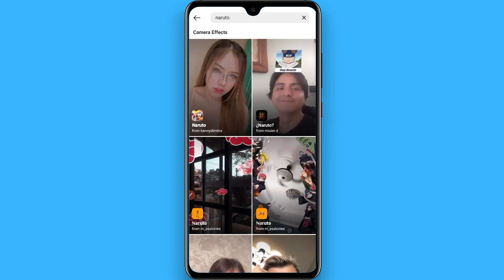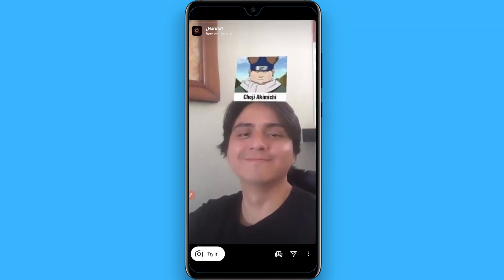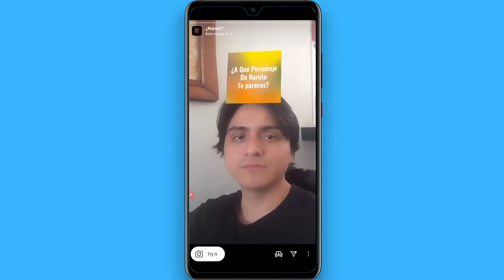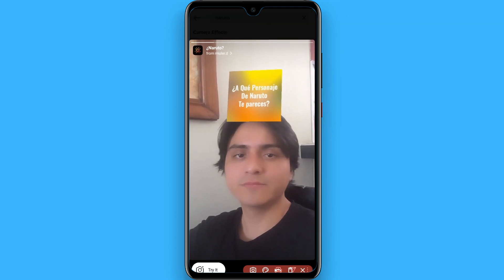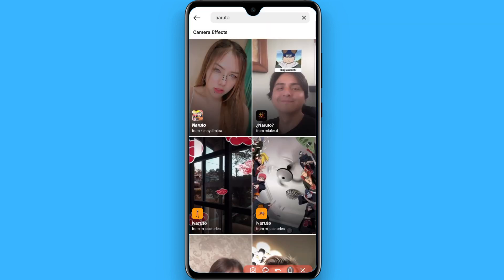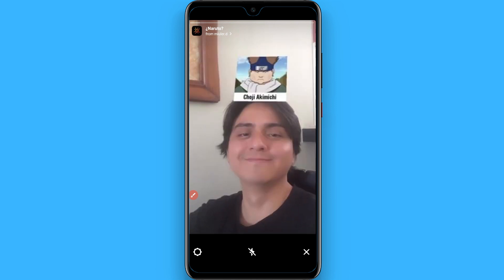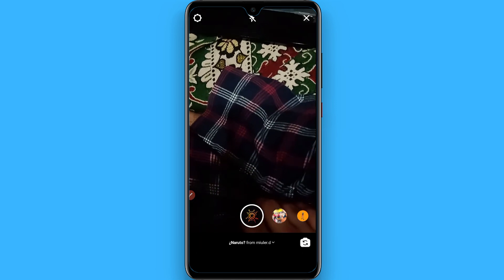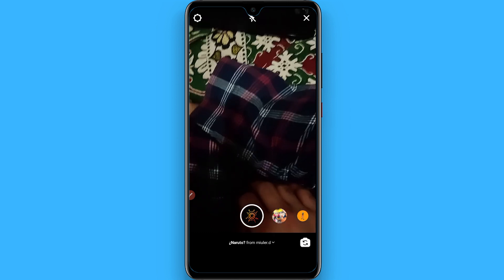How To Get The Naruto Filter On TikTok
Learn How To Get The Naruto Filter On TikTok

In this video I will show you how to do the Naruto filter on Tiktok. This will be a short guide that shows you exactly how to get TikTok Naruto filter.

Here's how to get Naruto filter on TikTok.